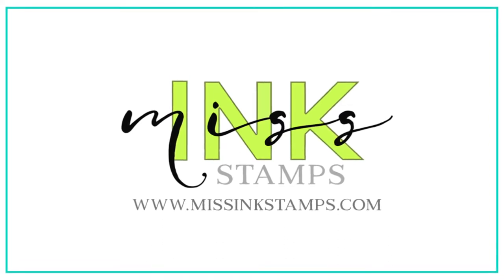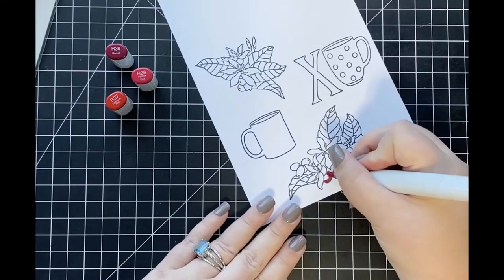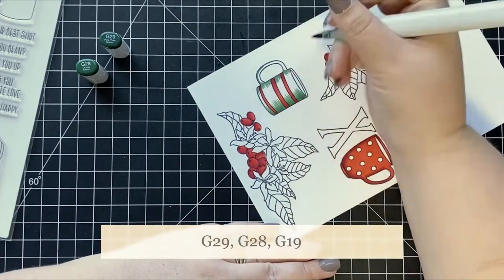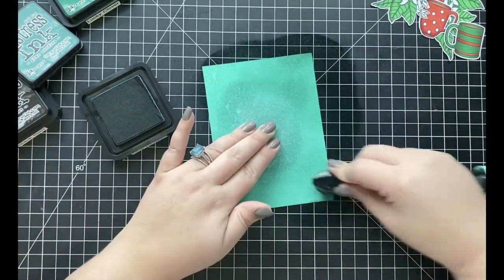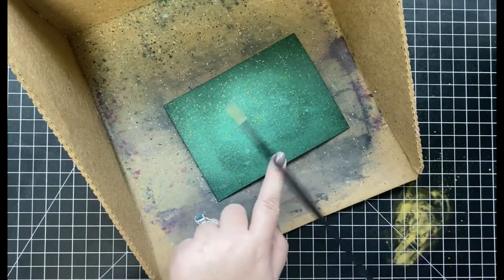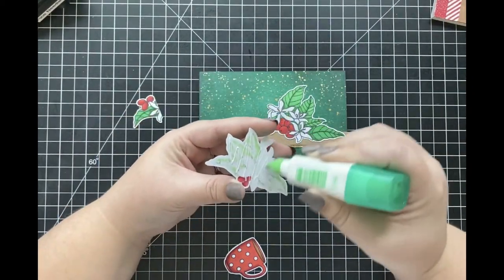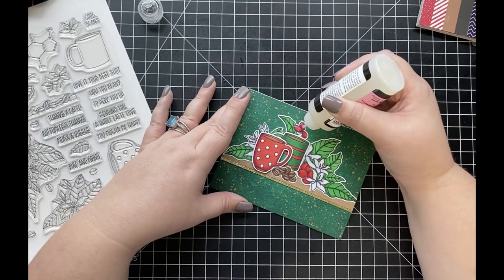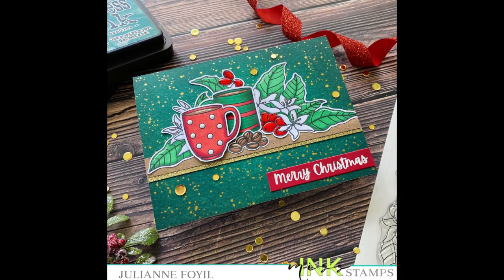Christmas Coffee Mugs with Julianne Foyil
Isn't this Christmas coffee scene Brewtiful?!

Supplies Used:
Brewtiful Stamp Set

Paper Pad 6x6 | 24 Double Sided Sheets |
 Holiday Traditions

Bee Stamps] Distress Ink Pad | Lucky Clover [Honey
Bee Stamps] Distress Ink Pad | Pine Needles [Honey
Bee Stamps] Distress Ink Pad | Black Soot [Honey
Bee Stamps] Blending Bar - Platform Base [Trinity
Stamps] Blending Bar - Magnetic Color Caps [Trinity
Stamps] Trinity Blending Buddy Brushes [Trinity
 Stamps]